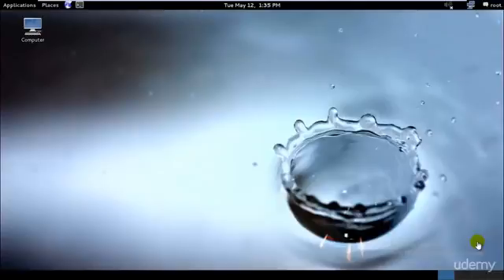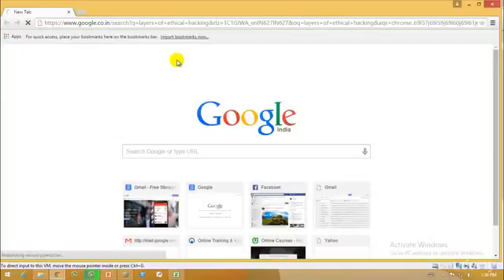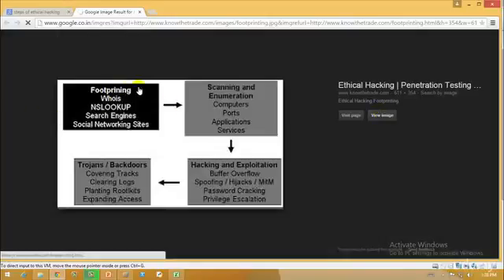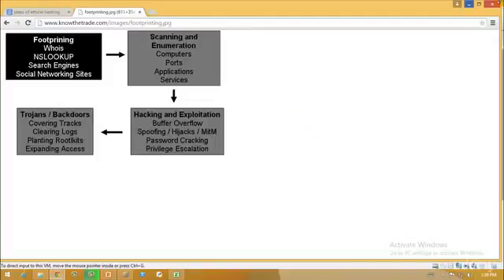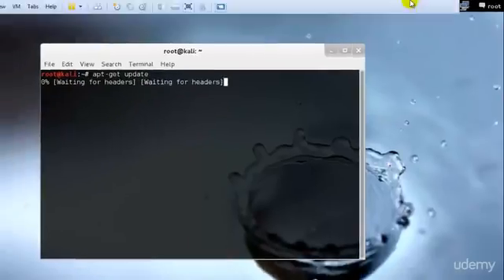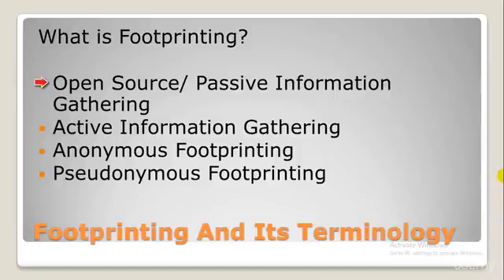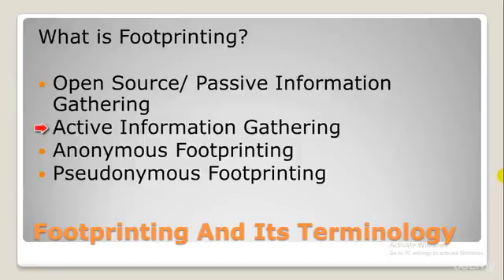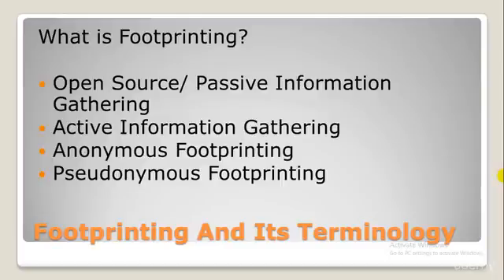Lesson 10 What is Footprinting